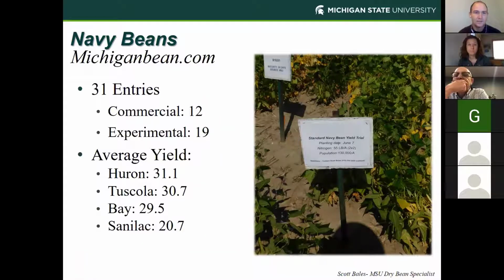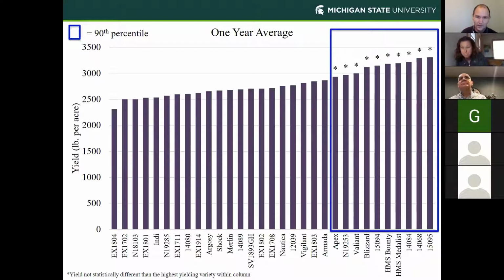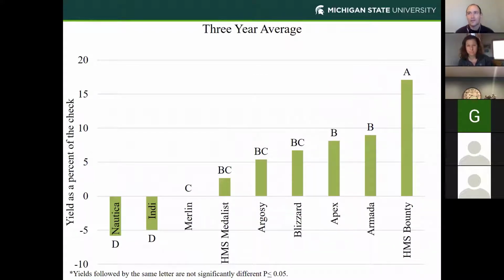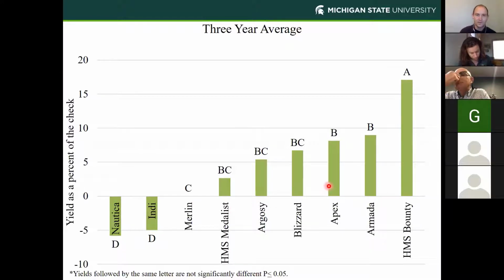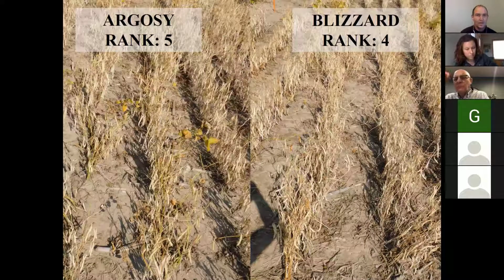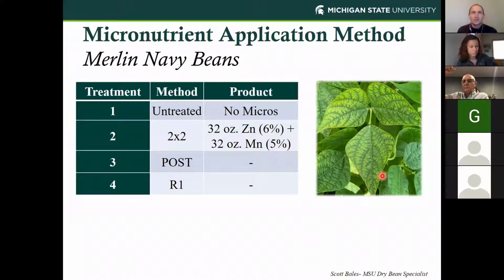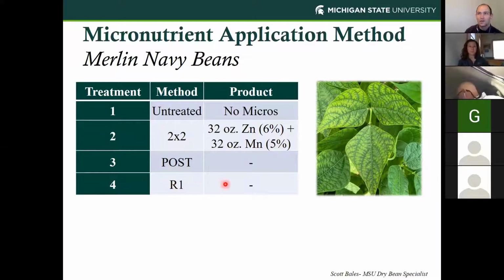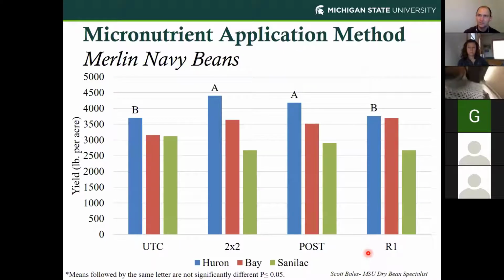2020 Navy Bean Research in Michigan's Thumb and Saginaw Valley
In 2020 multiple research projects focused on Navy Beans. Research focused on genetic advancement tested 31 separate lines at four locations in Michigan’s Thumb and Saginaw Valley. Of these 31 lines 12 were commercially available and 19 are experimental. Other projects trialing agronomic practices included testing multiple application methods for zinc and manganese.